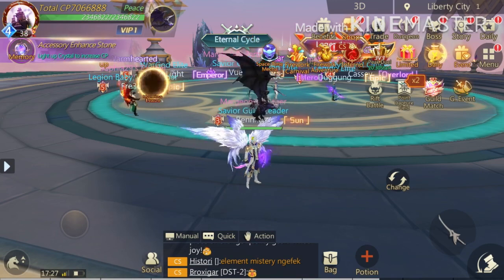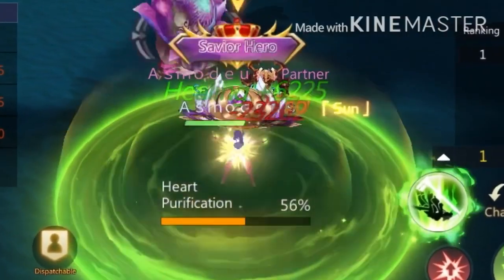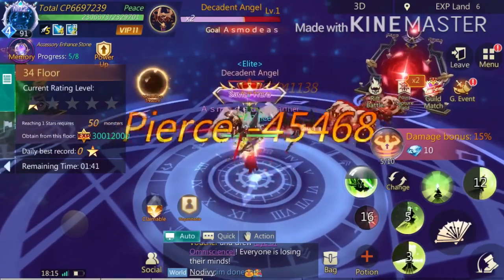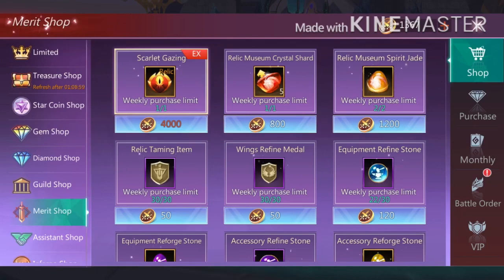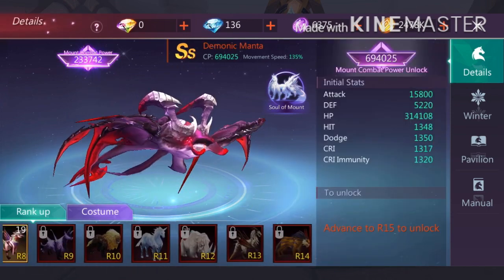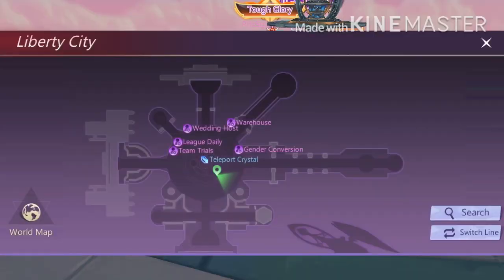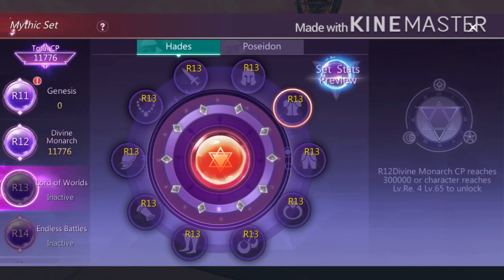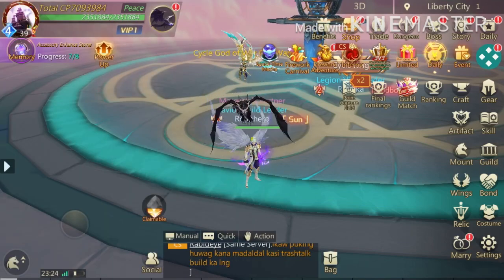New Cycle Dungeons and Adjusted nature miko skill Eternal Sword M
New Dungeons, events, and of course the improved 3rd skill of nature miko is here already!
Lets go check if how much heals it can do now.